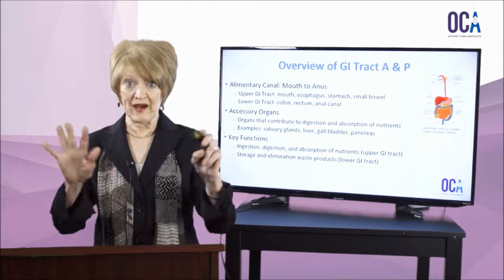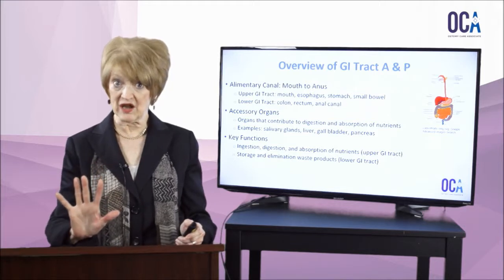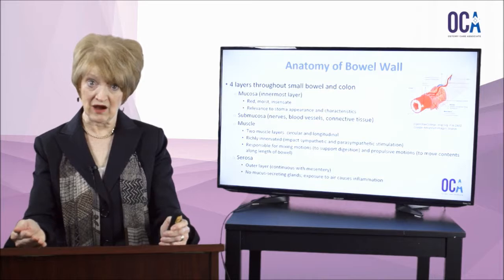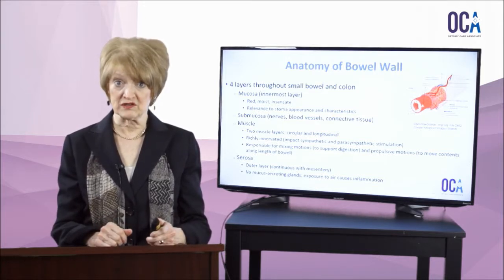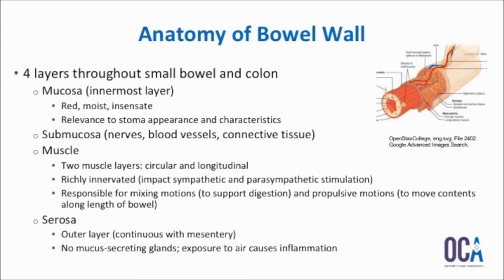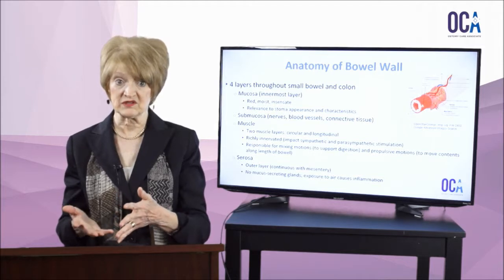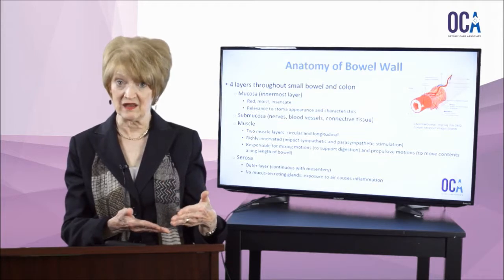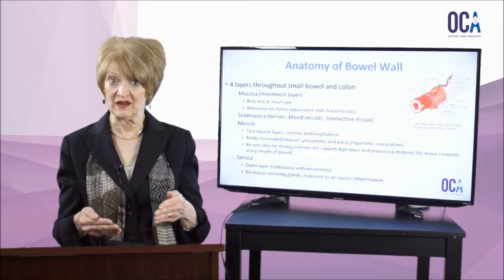OCA Program Module 1: Anatomy & Physiology of GI Tract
PREVIEW ONLY--NOT THE FULL EPISODE
In this first lesson, Dorothy Doughty, MN, RN, CWOCN, FAAN, gives an overview of the GI tract, focusing on the elements of anatomy and physiology that are most relevant to the learner, in caring for patients who have colostomies, ileostomies, jejunostomies or bowel fistulas. The content of this lesson lays the groundwork for the rest of the program material.